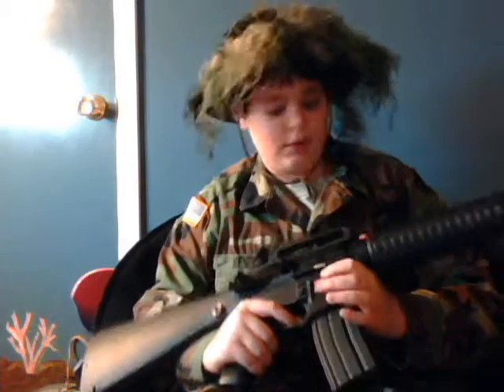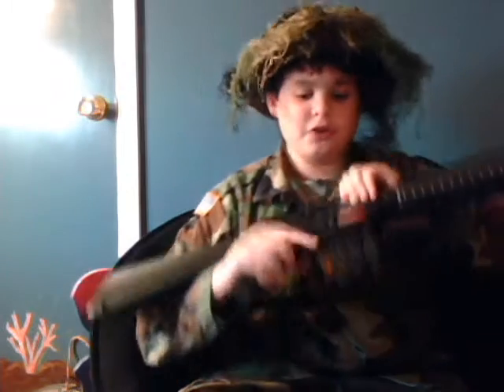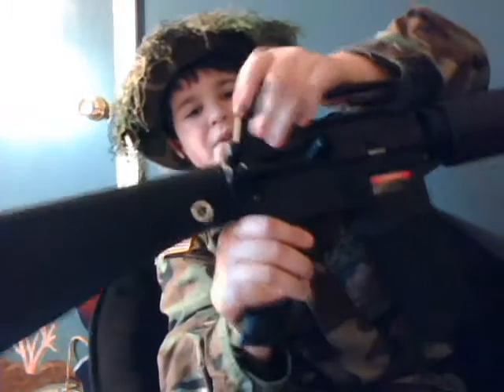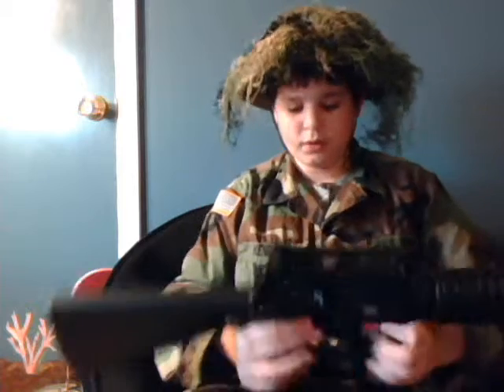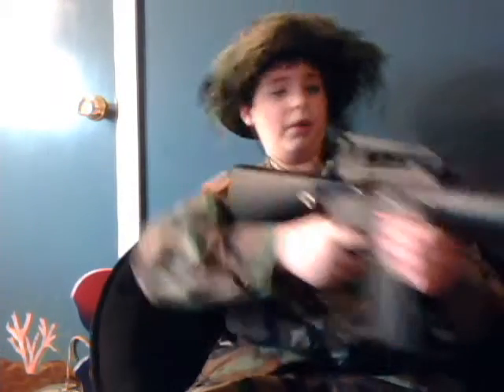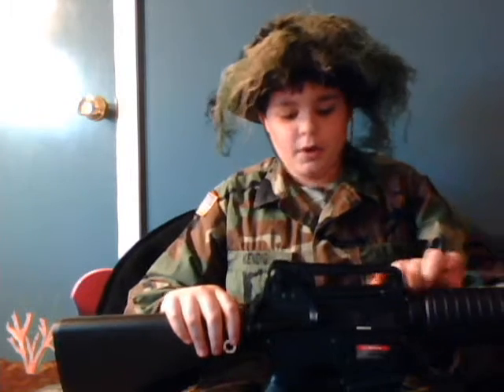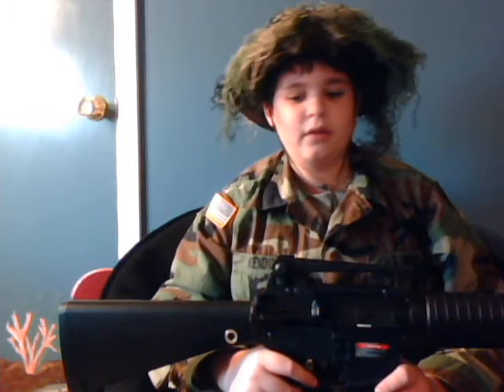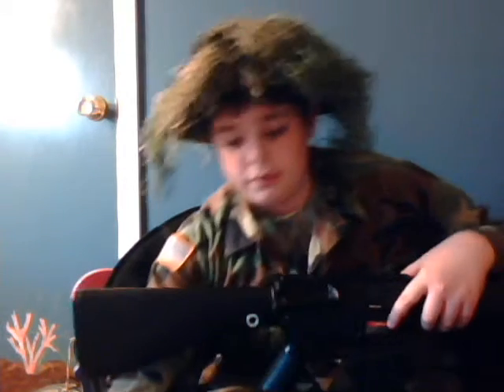Echo1 Stag15 Review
This is the Echo 1 Stag Arms Mod 15 M16A3 assault rifle.